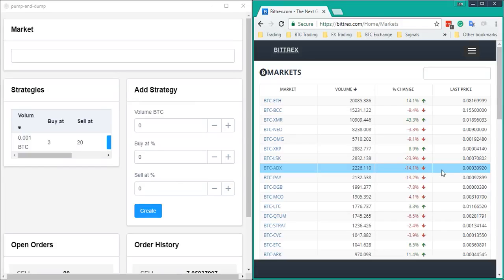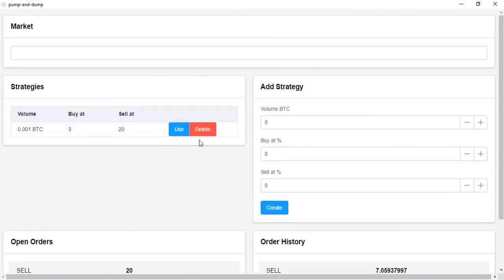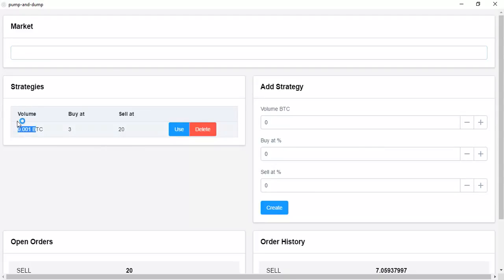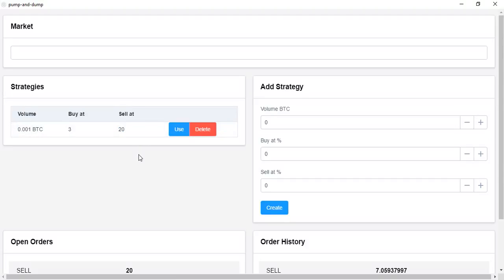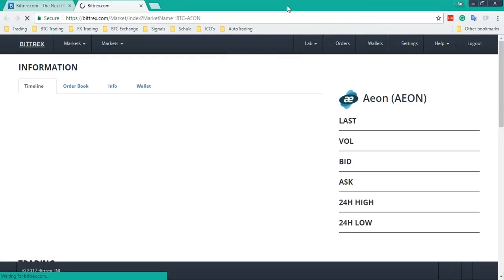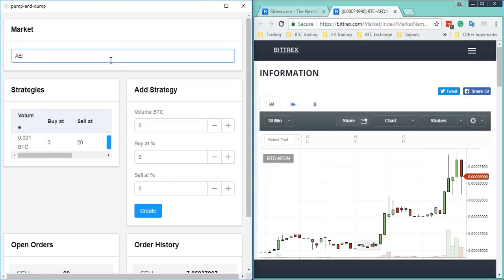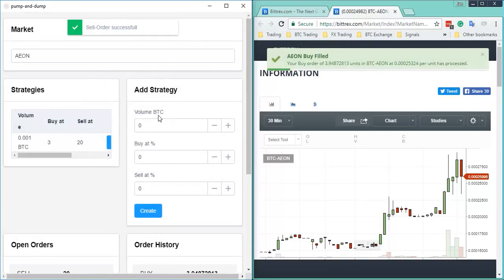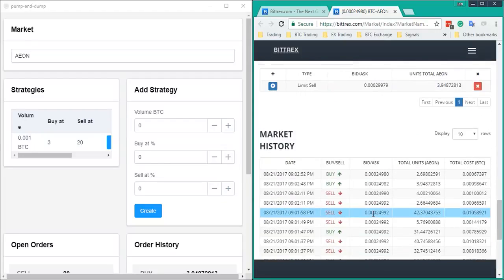Free Pump and Dump Bot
# World Wide Pump Community Start

Welcome to Telegram channel, specially devoted to pumps on cryptocurrency market and the whole nine yards.

We will organize pumps (and dumps accordingly:) of different cryptocurrencies under the present project.
Pumps are going to be realized in several formats:
1. High-risk pumps lasting several minutes.
2. Pumps will last from 1 week and more so not only organizers and experienced players could earn, but also new comers. Such pumps will be clearly instructed and accompanied with coin promotion strategy.
3. Cryptocurrency purchase possibility for several minutes before pumping of other organizers is available (see details on the channel).

Regularly chats for different details discussion, connected with coins purchase and sale (exchanges, bots and etc.)

The most interesting details will be announced later on the channel. (!)

All posts are in English.

If you are interested, join us If you are not. do not join :)))))))